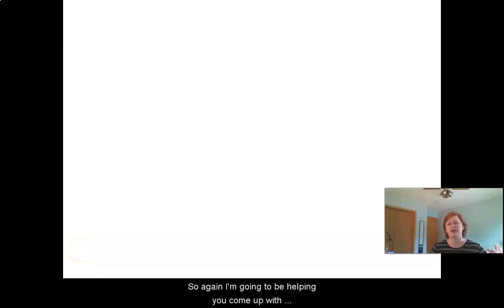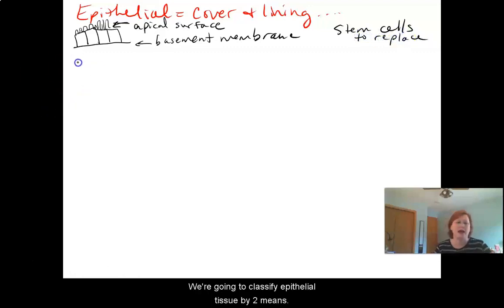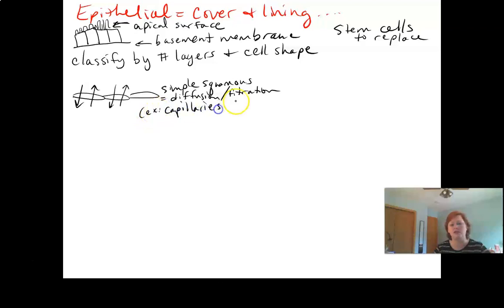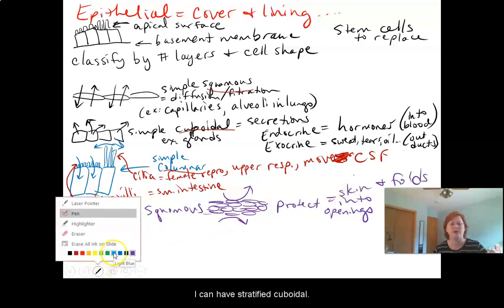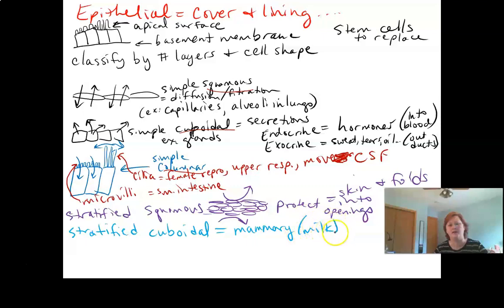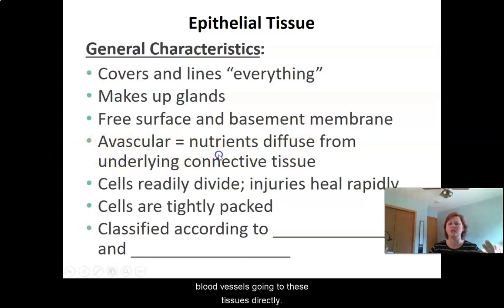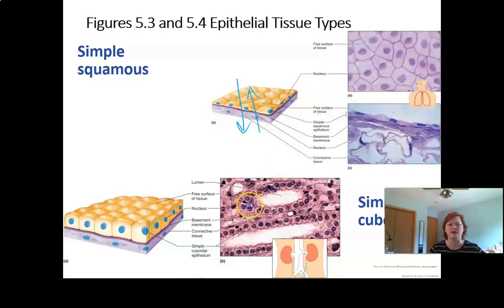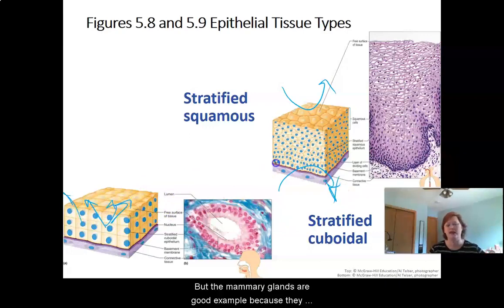Epithelial Tissue Review -- Module 4: Tissues and Integument, BIO 152W [REVIEW, Drake]